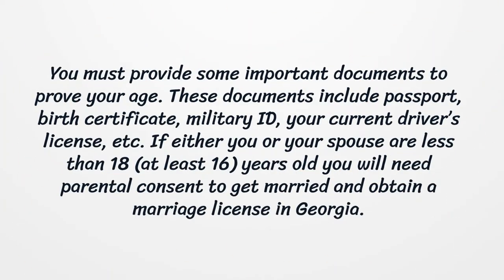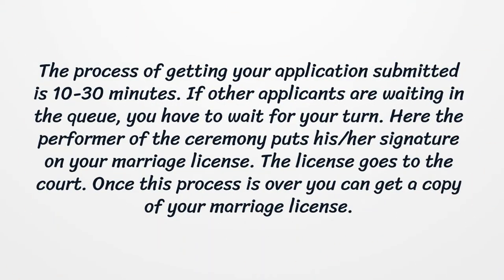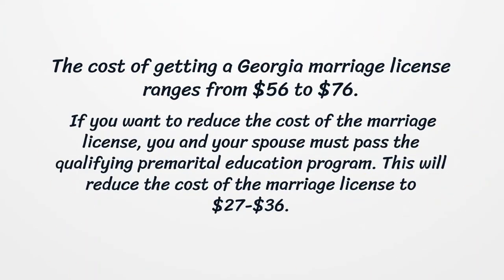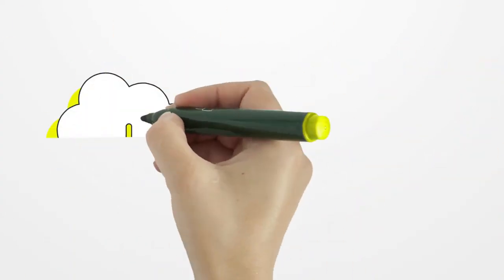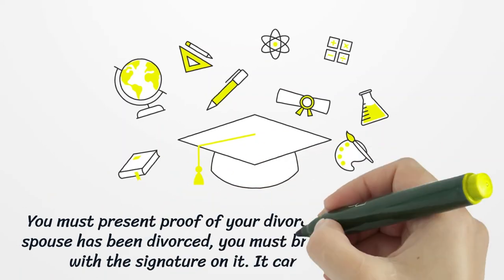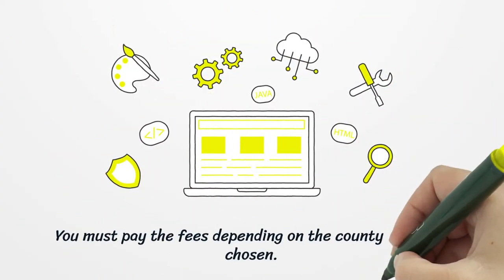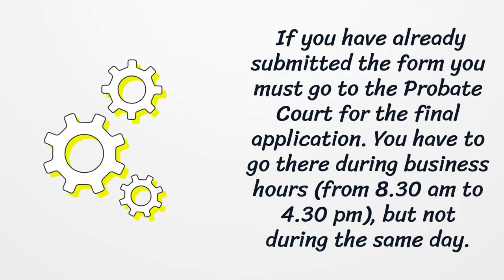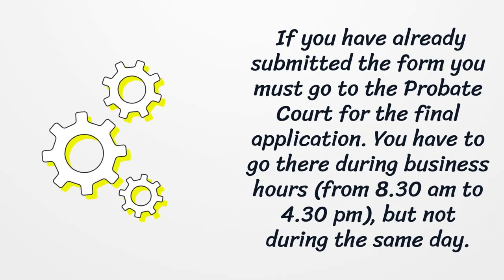Georgia Marriage License - What You need to get started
On our page, you’ll get the latest detailed information on getting a Georgia Marriage License.  Here you can find how to apply for your license